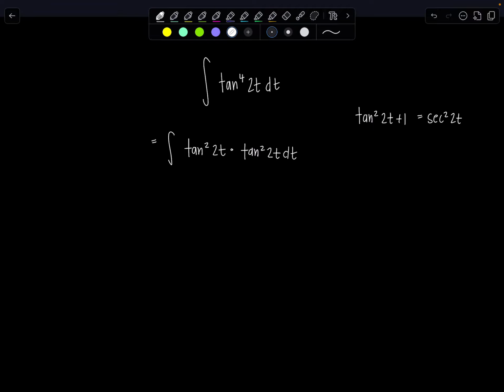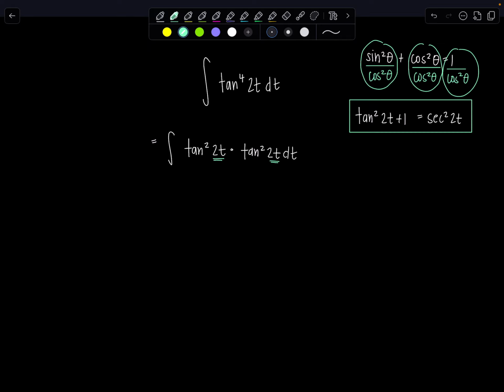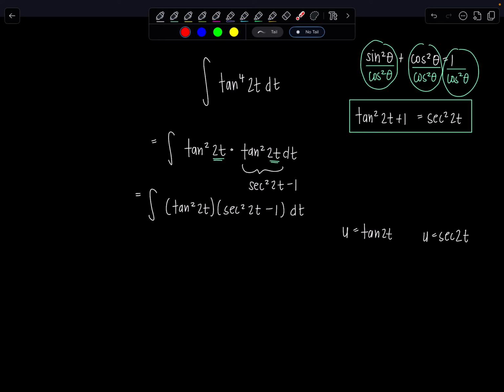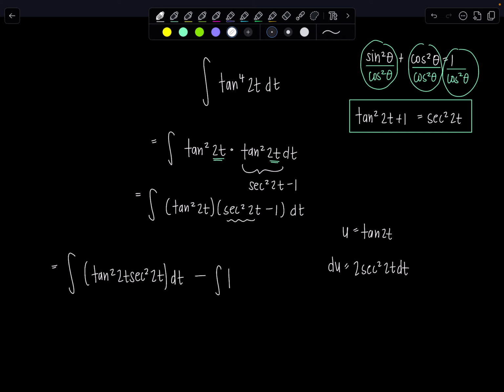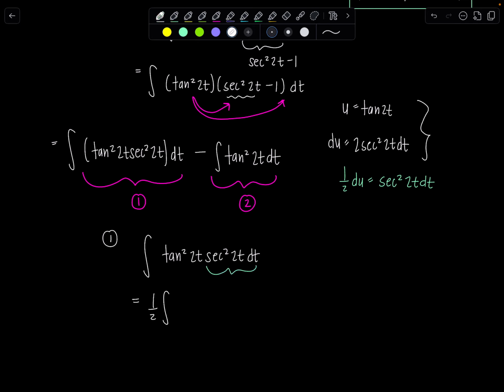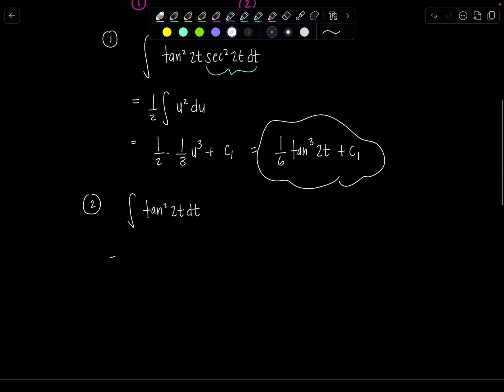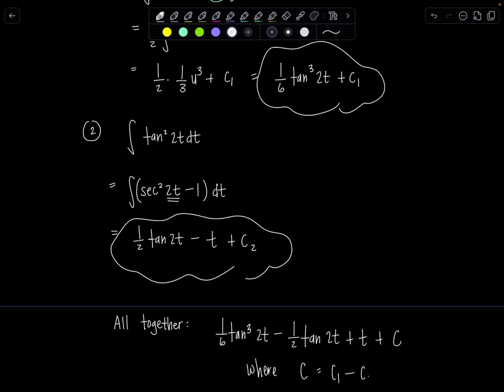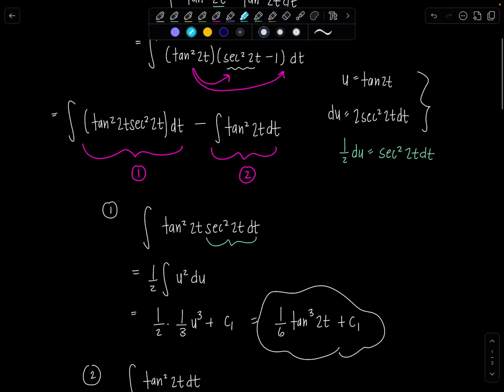Integral of the Day 5.6.25 | Reviewing Integration for Calculus Final | Math with Professor V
Here is your latest "Integral of the Day"!

How did you solve it? Did you like this integral?

xoxo,
Professor V

I'm also an Amazon influencer, so feel free to support and shop: